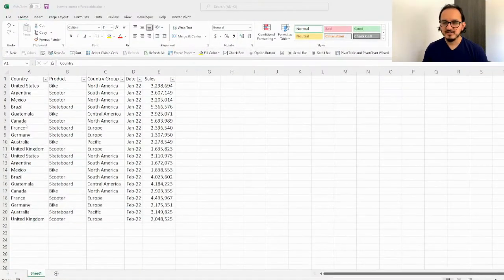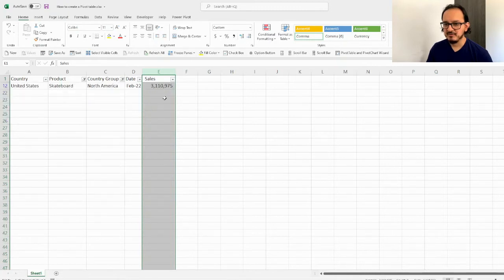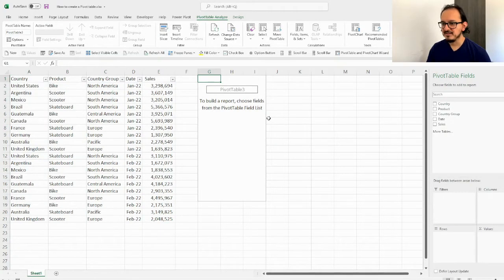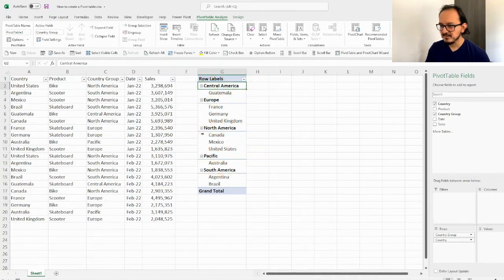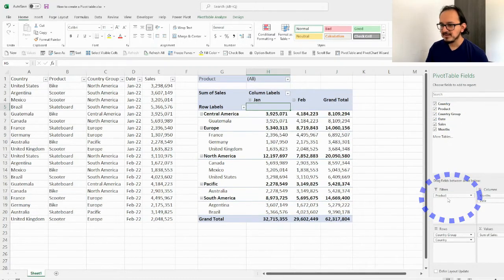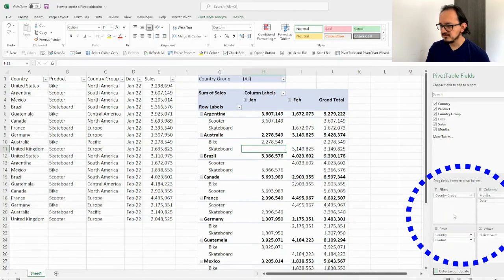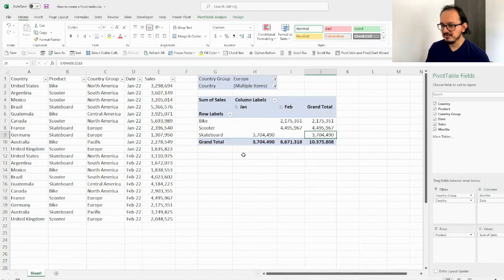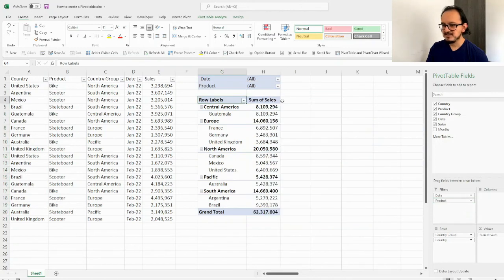🏀📋 What is a pivot table and how to make one in Excel - Introduction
A simple and straightforward tutorial on how to understand what pivot tables are, how they work, how to use them to analyze data, and how to create one in Excel.